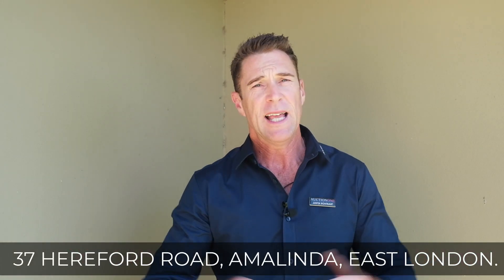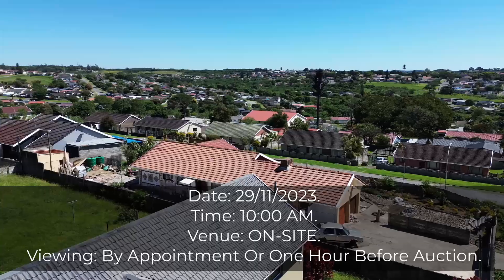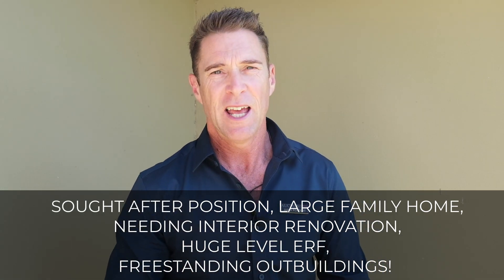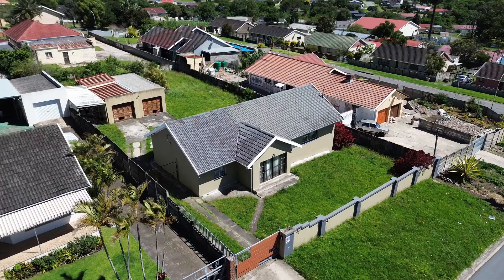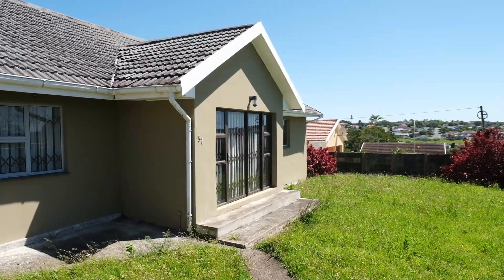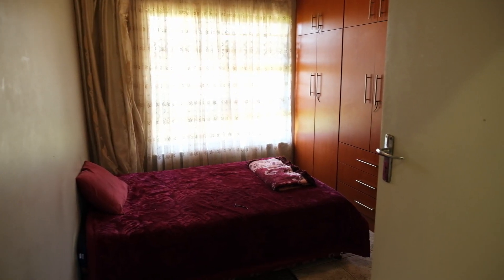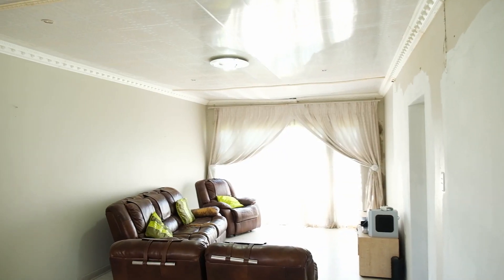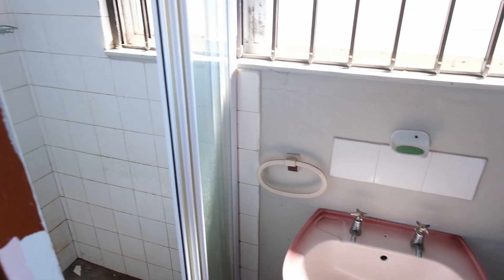PROPERTY AUCTION- 37 HEREFORD ROAD, AMALINDA, EAST LONDON.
LEGAL AUCTION – DULY INSTRUCTED BY THE RECEIVER IN THE DIVISION OF THE JOINT ESTATE AW GXOYIYA & BP GXOYIYA.

AUCTION ONE
The Property Auctioneering CO.

We will offer by public auction.
37 HEREFORD ROAD, AMALINDA, EAST LONDON.

Date: 29/11/2023.
Time: 10:00 AM.
Venue: ON-SITE.
Viewing: By Appointment Or One Hour Before Auction.

ID & proof of residence required for registration.

AUCTIONEERS NOTE – SOUGHT AFTER POSITION, LARGE FAMILY HOME, NEEDING INTERIOR RENOVATION, HUGE LEVEL ERF, FREESTANDING OUTBUILDINGS!

Amalinda is such a popular purchaser destination due to its locality to schools, shopping centres and you can still attract prime value when you take into consideration the spacious size of these suburban family home’s with large Erven. This is an exceptionally urgent auction sale. The property is situated within a very neat road with other high value residential homes surrounding or in close proximity. The interior of the property has been modernized and consists of 3 bedrooms, all with built in cupboards, 2 bathrooms (one being an en suite) plus a study.

The wide sweeping lounge/diner is conveniently positioned just off the fitted kitchen with built in stove and oven. The flooring is mostly laminated wood finish throughout and the balance is tiled. The windows have been changed to aluminium including the sliding doors. Excellent security with Trellis type burglar proofing all round. The garden is massive, level and offers the option to extend or further develop this property. The outbuildings are totally separate from the main house and consist of a double garage, 2 x outside rooms, carport and ablution. The outbuildings could easily be converted to an income generating flat.

It’s a serious sale, finishing touches will be required, the house currently stands vacant. We look forward to your enquiries. You have our best attention. See you at the Auction!

Contact Justin Rohtbart for More Information – 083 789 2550.